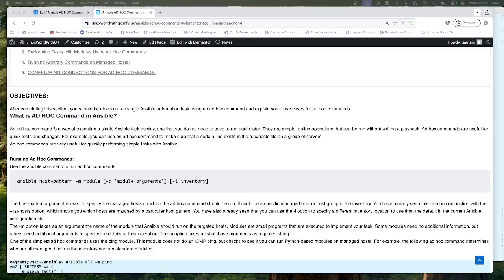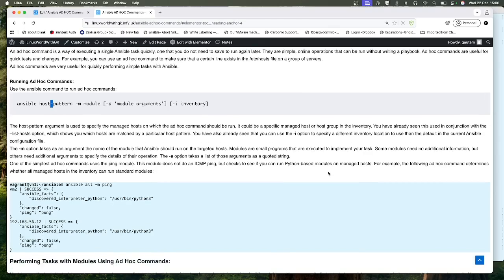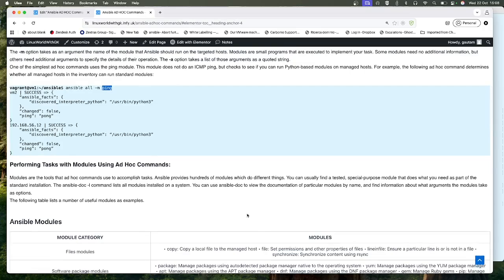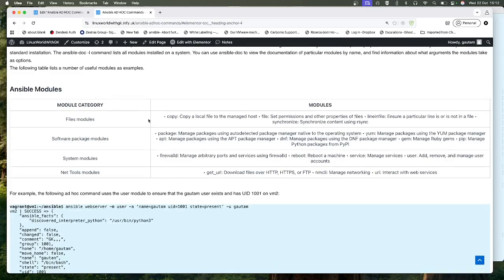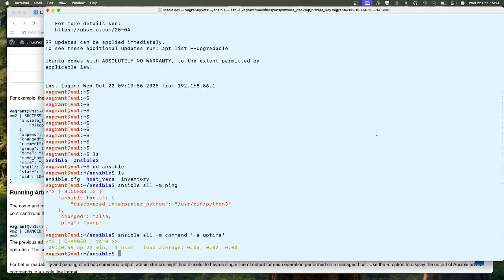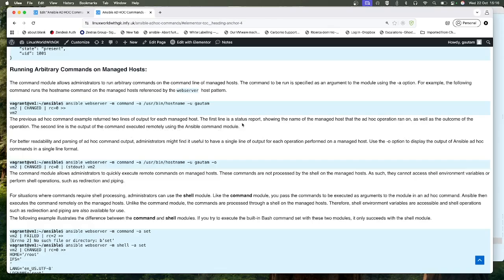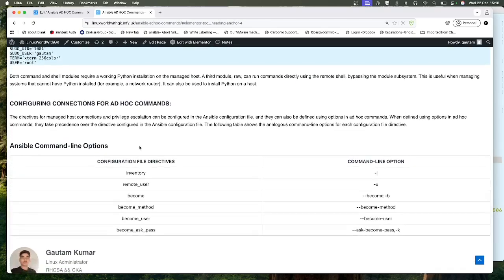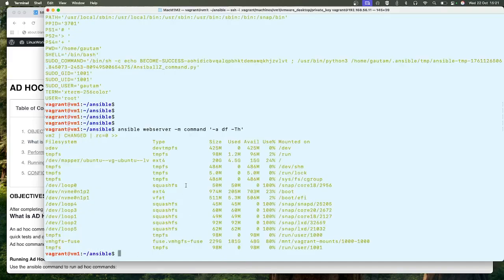Day-04 | What is AD HOC Commands in Ansible?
AD HOC Commands in Ansible
In this video we will learn about AD HOC Commands in Ansible.
An ad hoc command is a way of executing a single Ansible task quickly, one that you do not need to save to run again later. They are simple, online operations that can be run without writing a playbook. Ad hoc commands are useful for quick tests and changes. For example, you can use an ad hoc command to make sure that a certain line exists in the /etc/hosts file on a group of servers.

Ad hoc commands are very useful for quickly performing simple tasks with Ansible.

syntax to run AD HOC Commands in Ansible

ansible host-pattern -m module [-a 'module arguments'] [-i inventory]

The host-pattern argument is used to specify the managed hosts on which the ad hoc command should be run. It could be a specific managed host or host group in the inventory. You have already seen this used in conjunction with the –list-hosts option, which shows you which hosts are matched by a particular host pattern. You have also already seen that you can use the -i option to specify a different inventory location to use than the default in the current Ansible configuration file.

The -m option takes as an argument the name of the module that Ansible should run on the targeted hosts. Modules are small programs that are executed to implement your task. Some modules need no additional information, but others need additional arguments to specify the details of their operation. The -a option takes a list of those arguments as a quoted string.

Regards
Gautam Kumar
Linux Admin